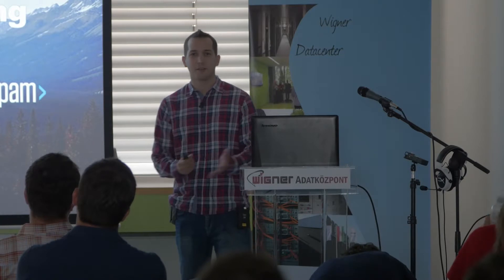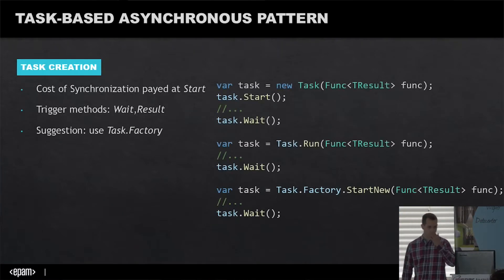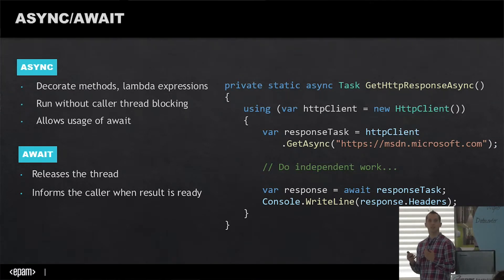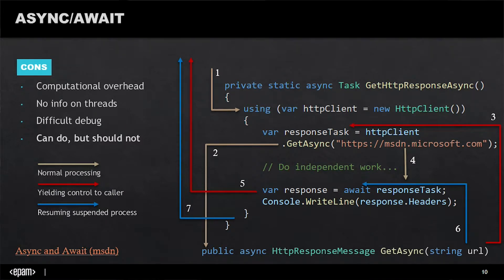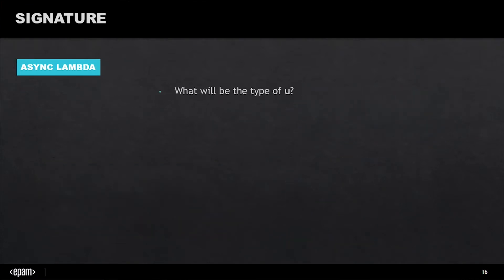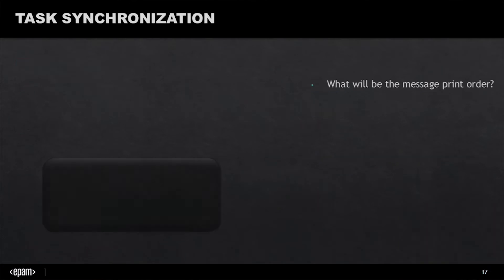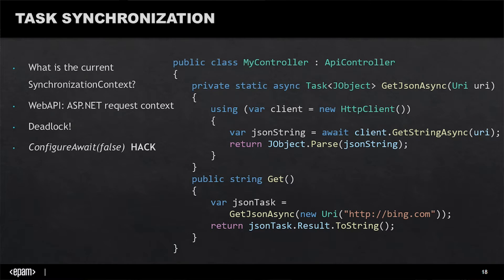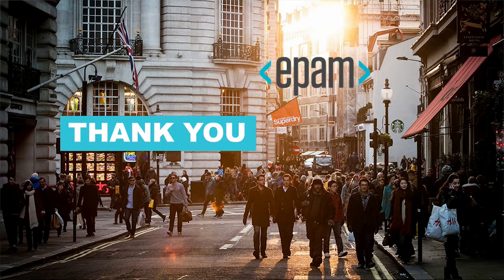Szilveszter Harangozó - Pitfalls of instinct driven asynchronous programming in C#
Wigner GPU Day 2017
The Future of Many-Core Computing in Science

Szilveszter Harangozó - EPAM Systems
Pitfalls of instinct driven asynchronous programming in C#